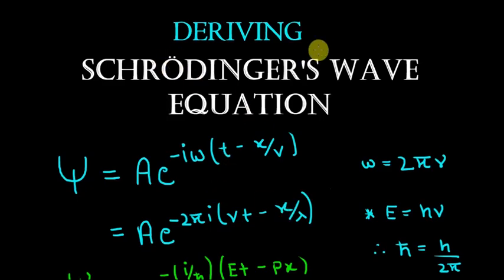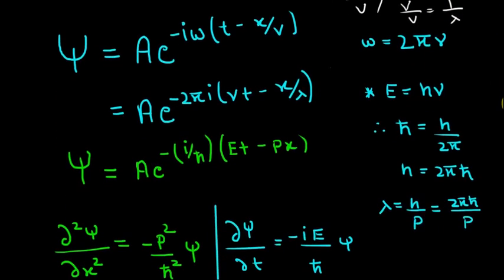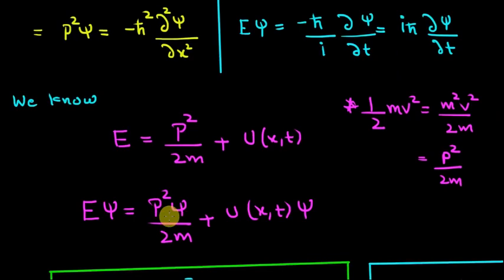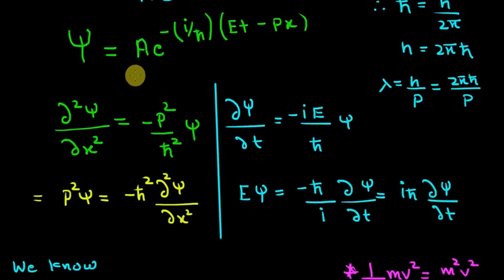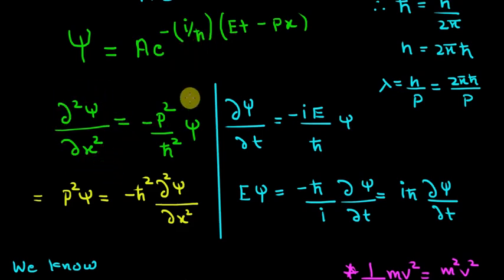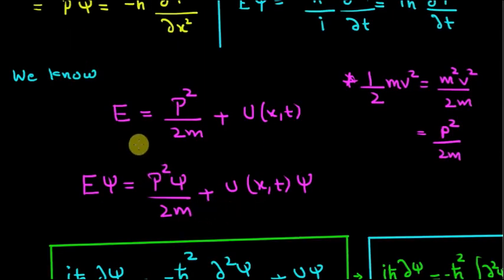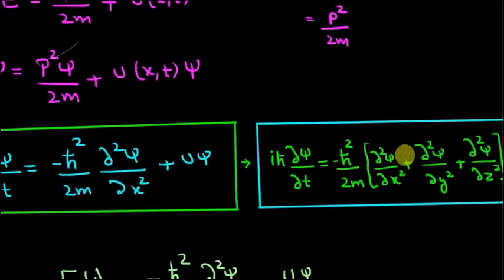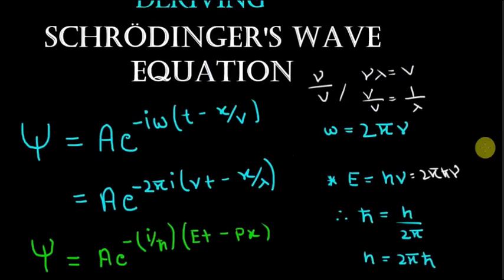Schrodinger Wave equation derivation (Easy way to Derive) by mathOgenius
Schrodinger Wave equation derivation-This video consists of  a basic derivation, in one dimension, of the Schrodinger wave Equation. I assume you have a basic knowledge of algebra and calculus and some general physics. The video is aimed at somewhere between A level and 1st year undergraduate physics.